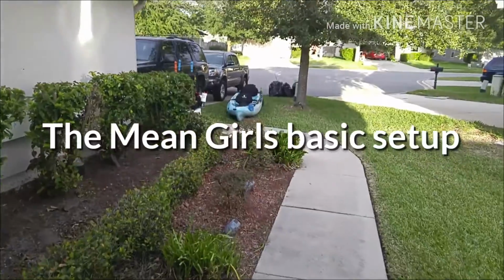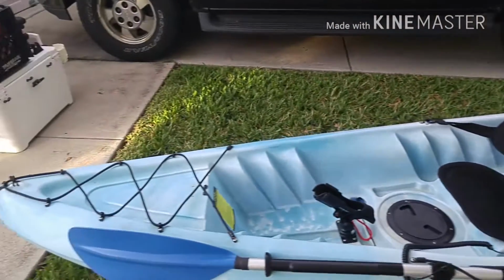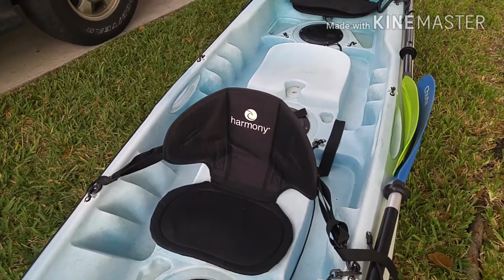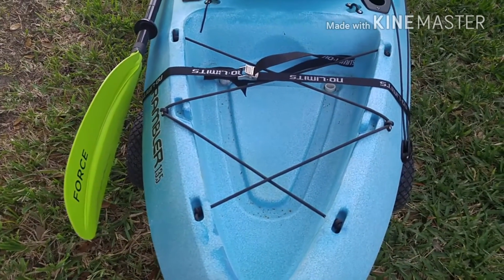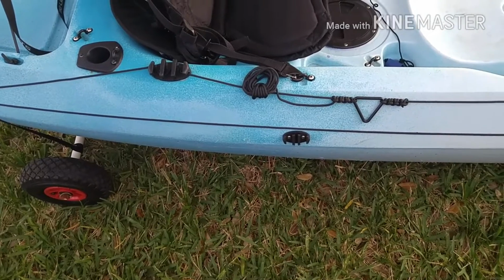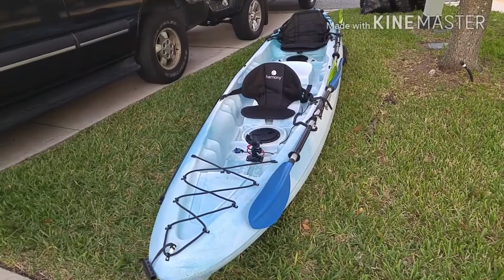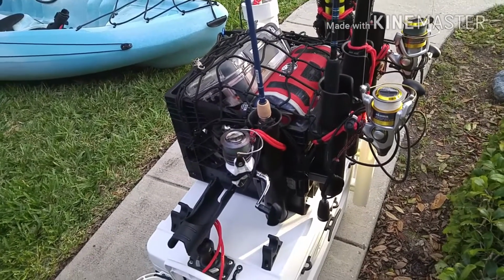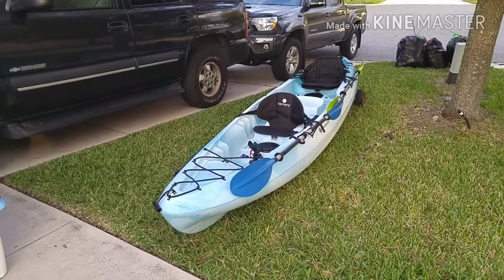Perception Rambler 13.5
A walk through of my boat.